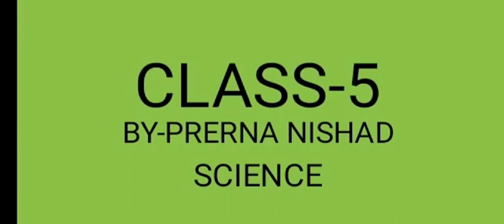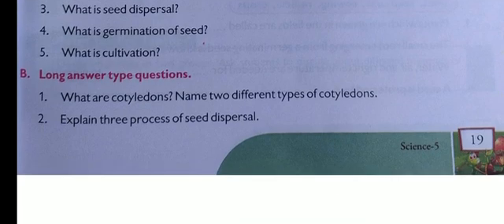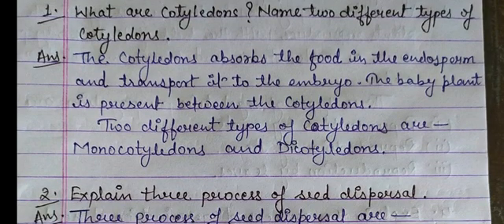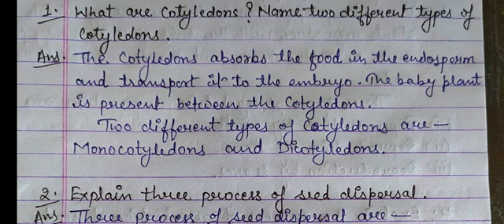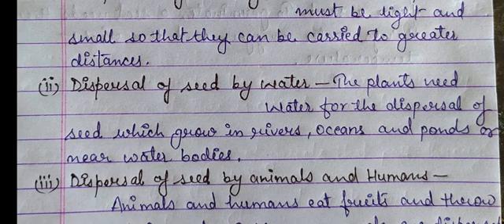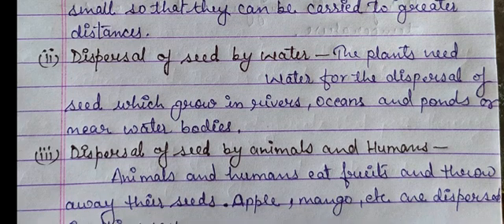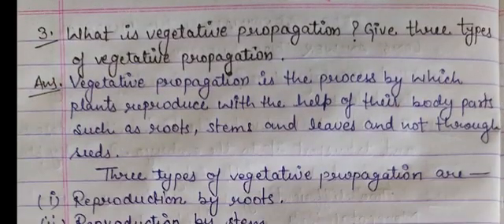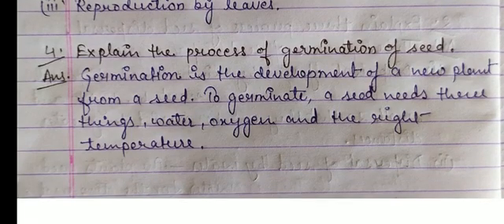Medium-English class-5 Subject-Science Chapter-2 Seed - Germination and Dispersal ( Long Q/Ans)